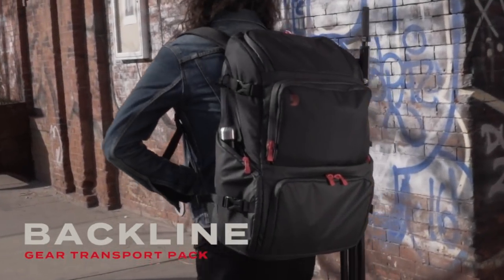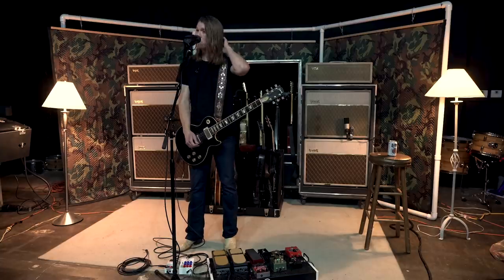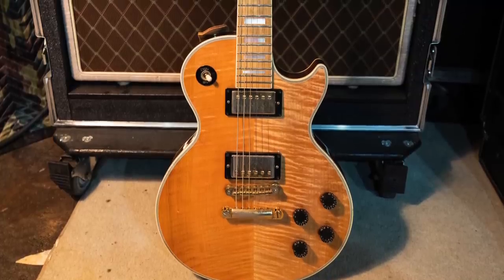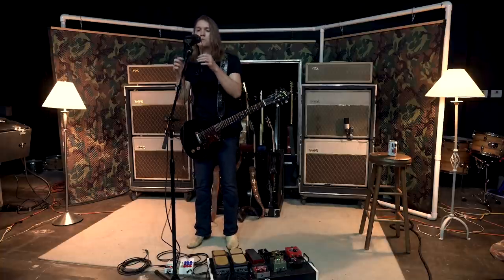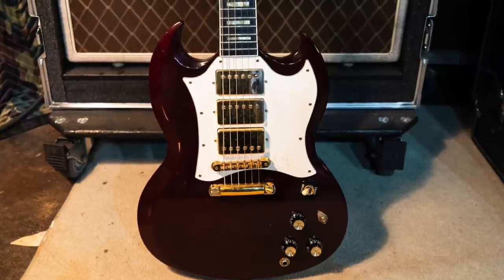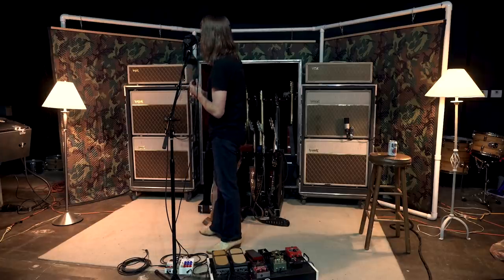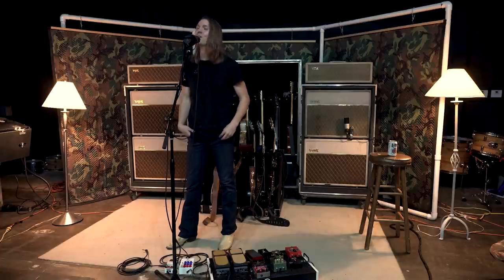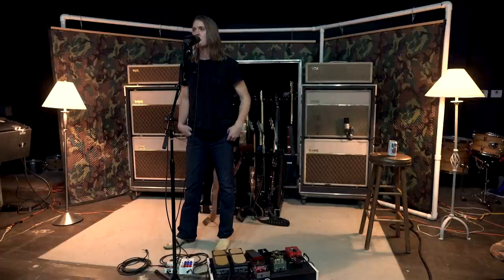Rig Rundown - Whiskey Myers' John Jeffers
Ever wonder what Skynyrd would’ve sounded like if they were from the Lone Star state instead of the swamp? Well, that’s just a taste of what childhood friends in @whiskeymyers have been serving on ice for the last decade.

The Texas-bred band has released five records since 2008. (They’re currently working on their sixth.) Through those handful of albums, the country-leaning rockers refined their from-the-gut songwriting and heartfelt performances eventually earning them a No. 1 record on both Billboard’s U.S. Country and Indie charts with 2019’s Whiskey Myers.

During the recording process of the forthcoming album, Whiskey Myers’ cofounding guitarist John Jeffers virtually welcomed PG’s Perry Bean into his Texas-based tone bunker.

In this episode, the self-taught guitarist shows off his main Gibsons (including some rare finds and classic reissues), breaks down his Vox pillars, and details the smattering of stomps he kicks on for a wide-range of tones covering the rock and the roll.

00:00 - Intro
02:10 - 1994 Gibson Les Paul
05:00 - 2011 Gibson Les Paul Custom
08:28 - Gibson ES-339
10:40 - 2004 Gibson Les Paul Junior
12:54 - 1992 Gibson 1967 Reissue SG Custom
17:48 - Vox AC30HWHD Heads
21:25 - Pedalboard